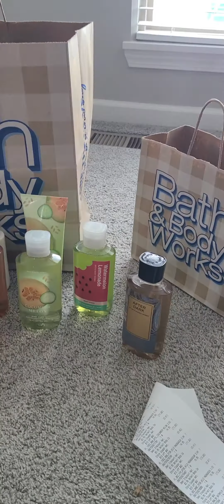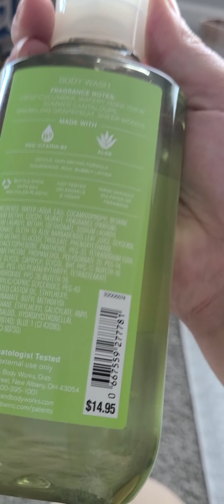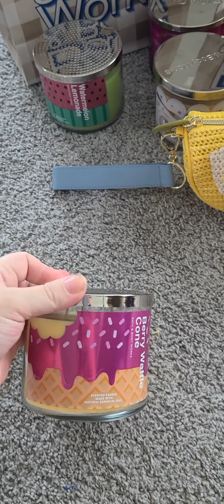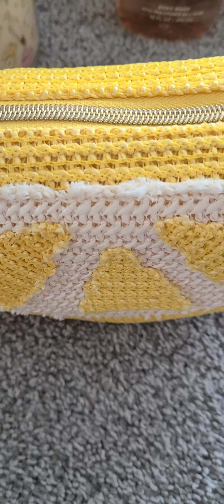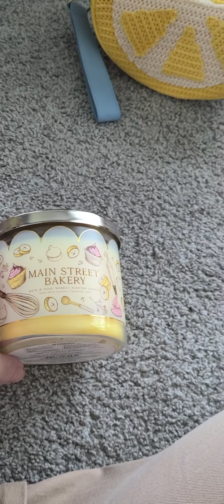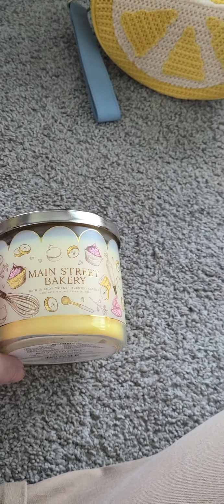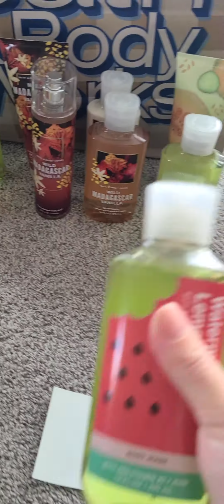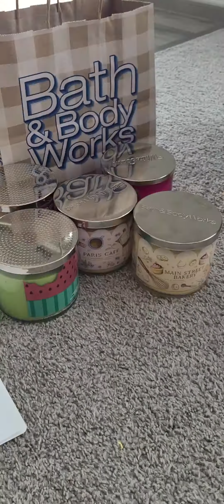B&BW SAS Haul!!! | Summer 2024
Certified yapper. Such a long video. Enjoy!